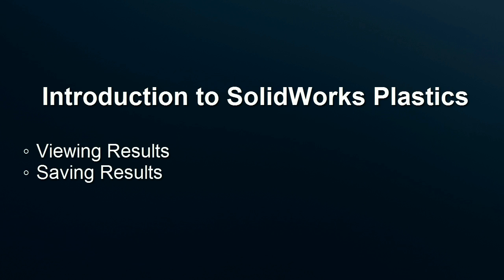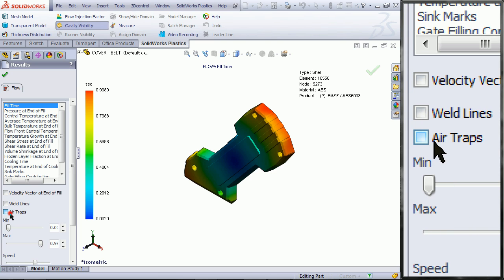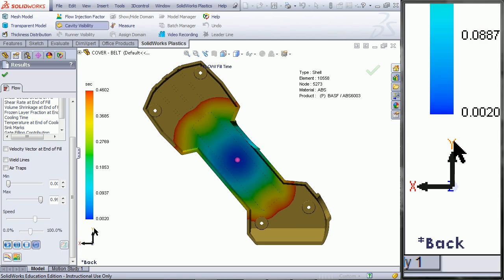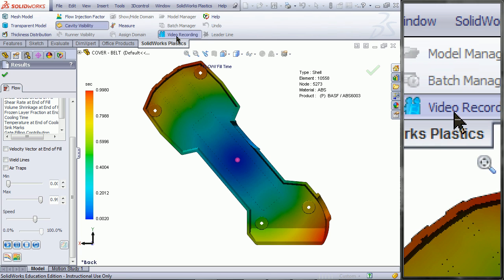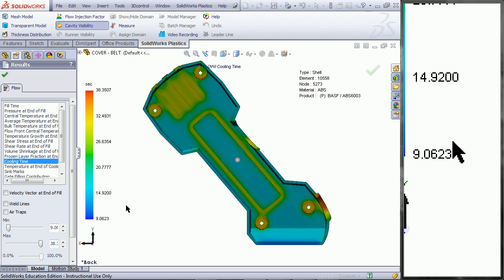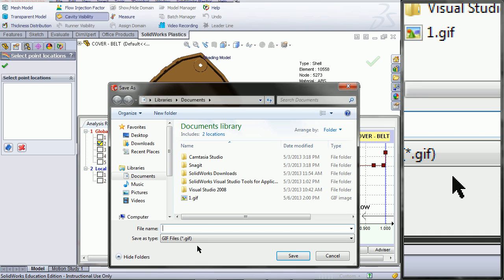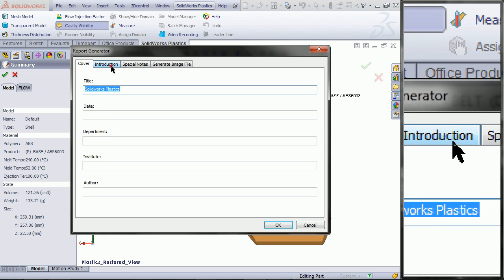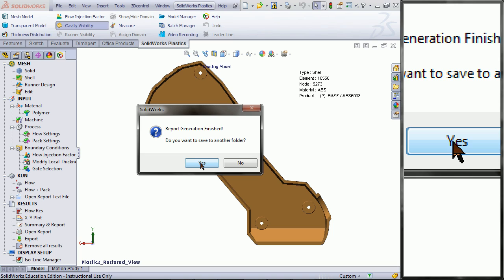Introduction to SolidWorks Plastics - Part 2: Results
This is an introduction to using SolidWorks Plastics. In part 2 of 3, saving and viewing the results of the analysis is explained. You should complete the steps in Part 1 before attempting the steps in Part 2.

to download the CAD model used in this video or if you need more instructions.